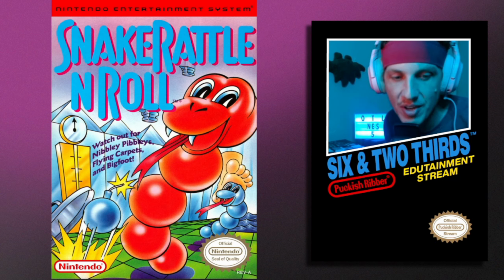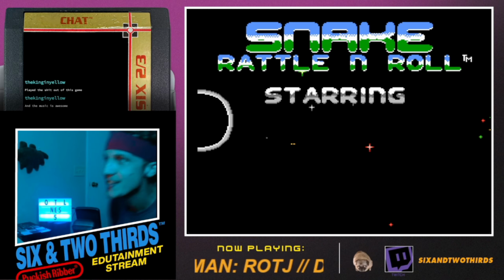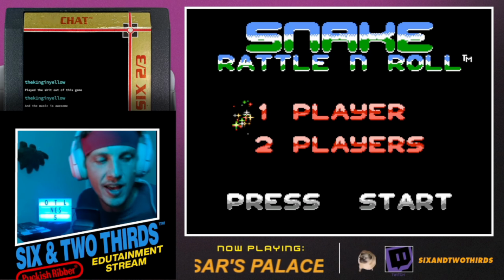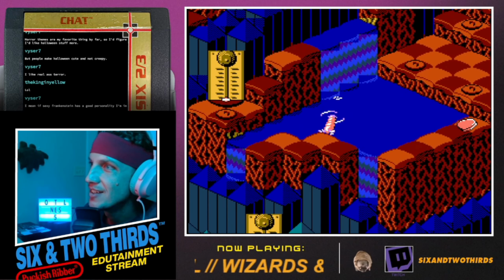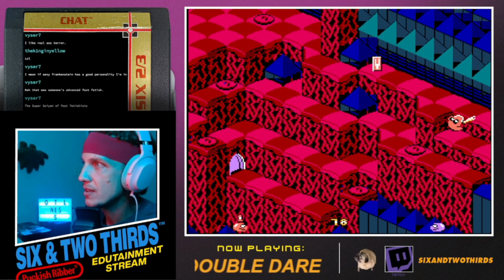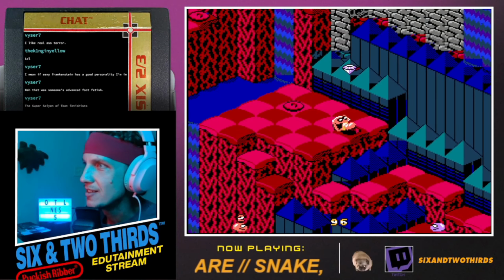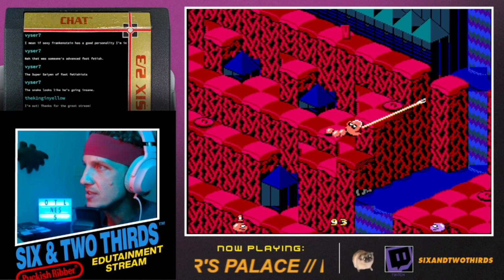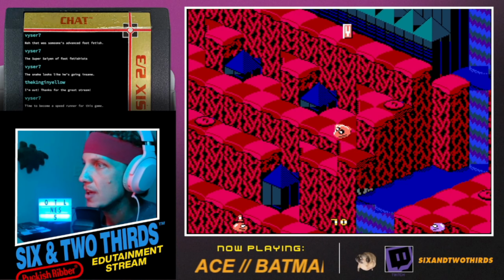Snake, Rattle N Roll | NES Games "Review" | Outside the Lens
Definitely not a turd. A (coil)snake.